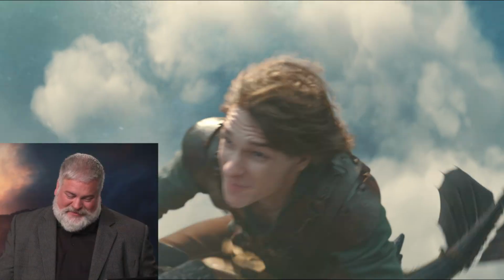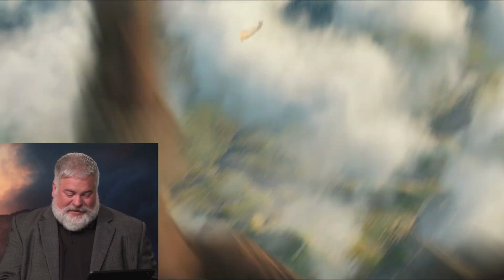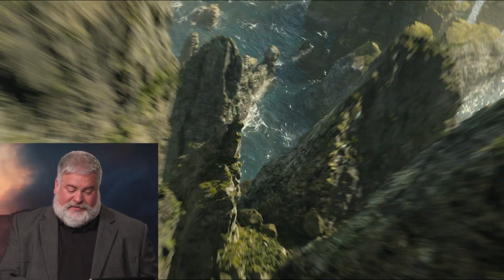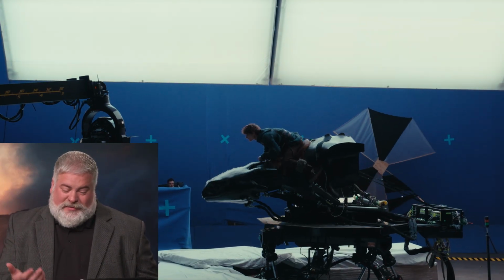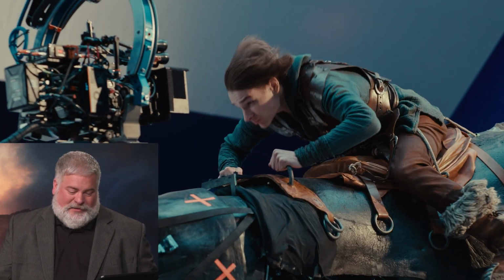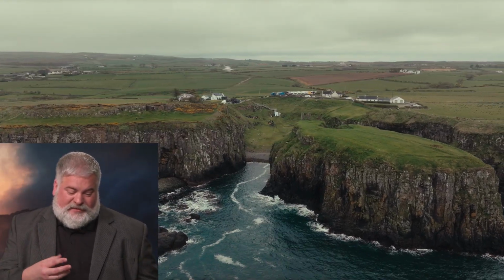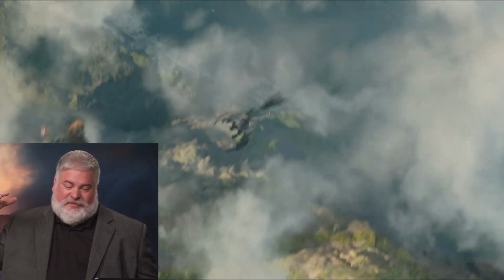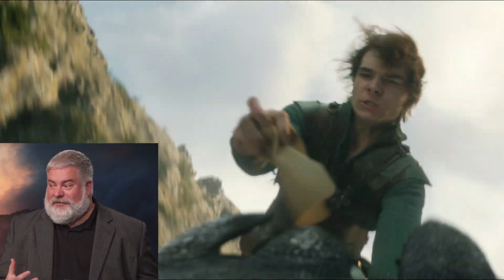'How To Train Your Dragon' Director Dean DeBlois Breaks Down Test Drive Sequence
Director Dean DeBlois takes us through the iconic Test Drive scene in the newest How To Train Your Dragon movie. DeBlois explains what went behind the scenes for Mason Thames (Hiccup) to recreate an iconic scene with Toothless.

How To Train Your Dragon was Filmed for IMAX®. Experience the movie today!